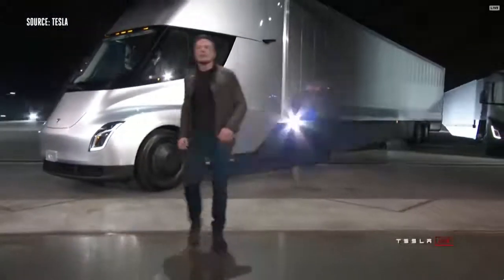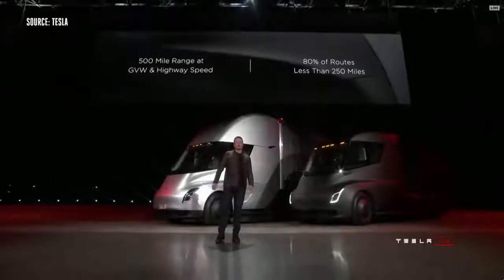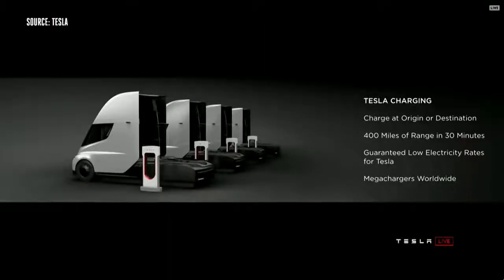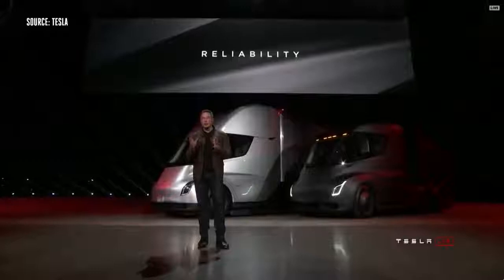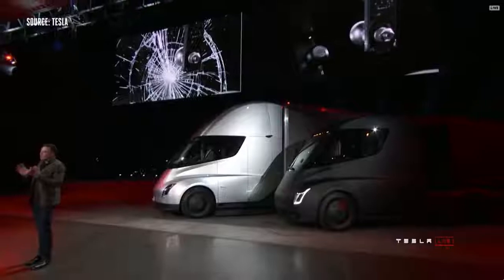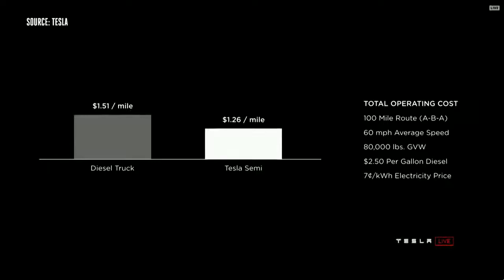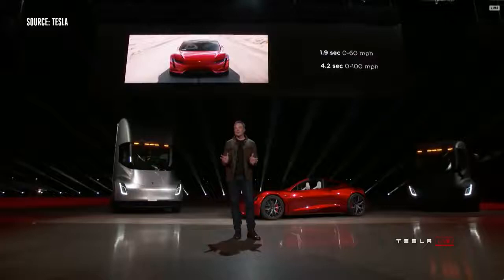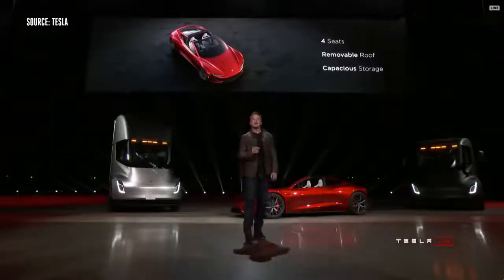TESLA SEMI - 500 MILES ON BATTERY POWER